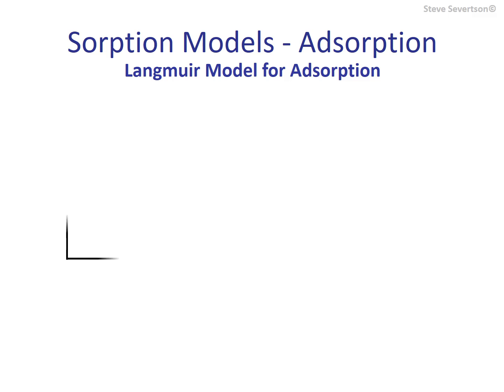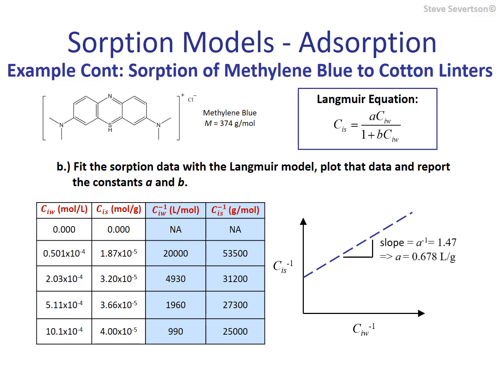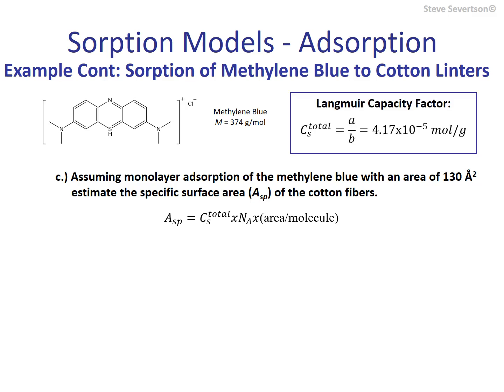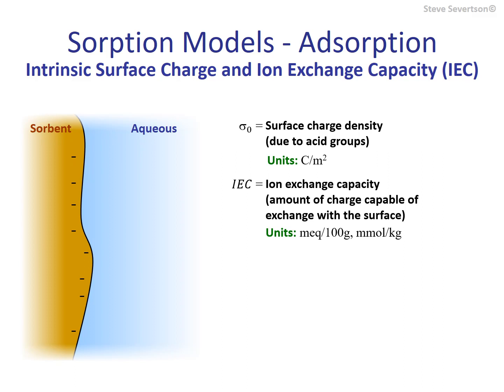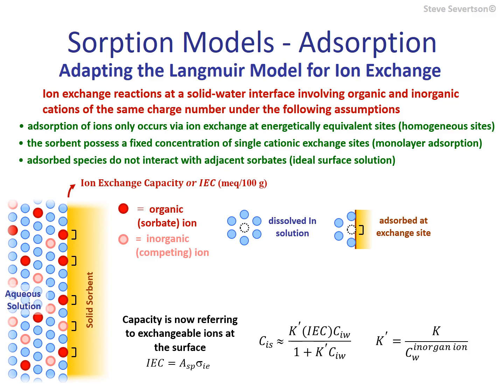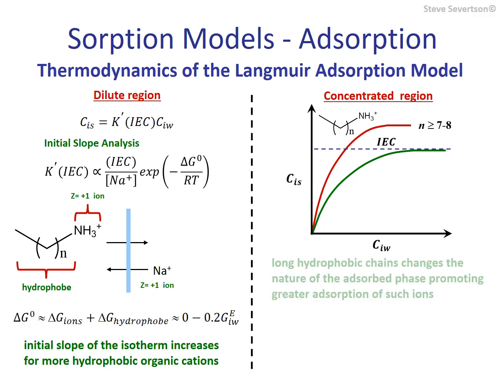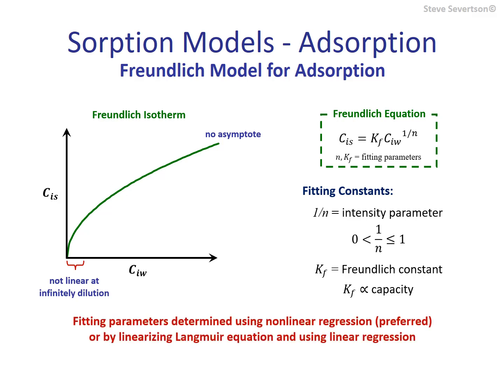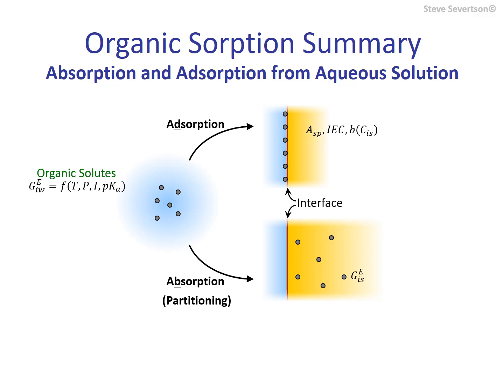Lecture 7: Adsorption and the Langmuir and Freundlich Models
In this final lecture of Chapter 3, we take up the topic of adsorption.
For adsorption, a critical characteristic of the solid phase is its surface area.  Solid-phase concentrations are limited with solutes restricted to the surface or interface, resulting in competition between solutes (and often solvent molecules) for sorption sites.  As a result, isotherms for such processes demonstrate decreasing slopes as solute molecules saturate surfaces.  Here, the most common models for fitting adsorption isotherms, the Langmuir and Freundlich equations, will be reviewed.